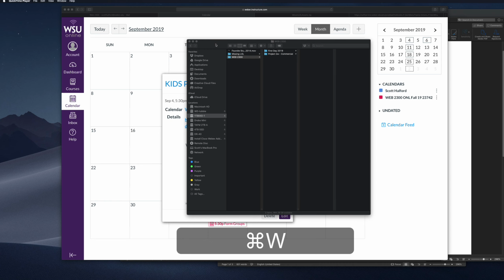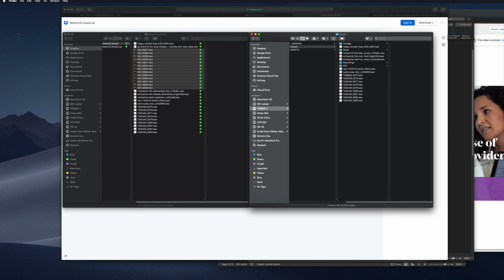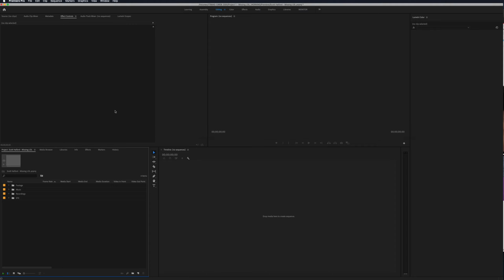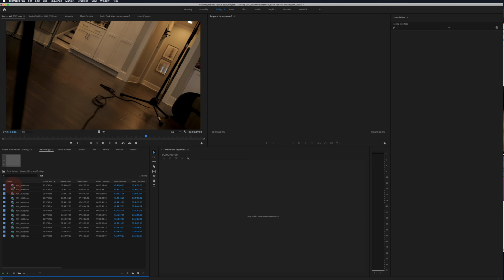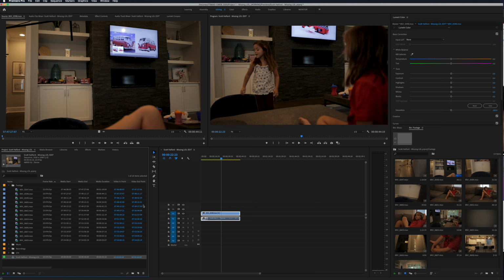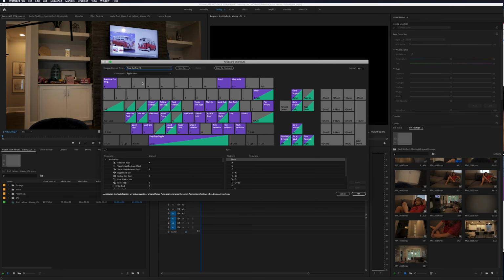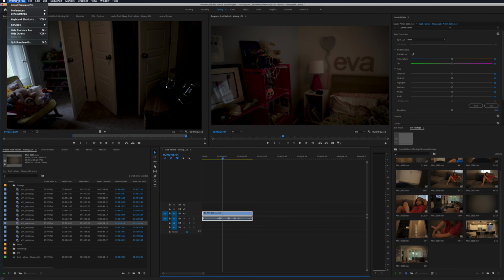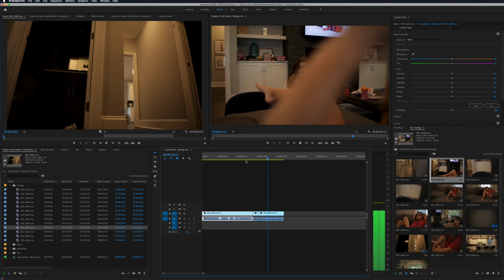08 27 2019 Project Setup